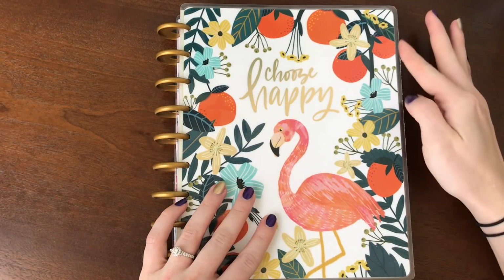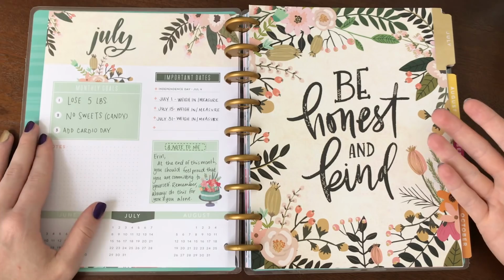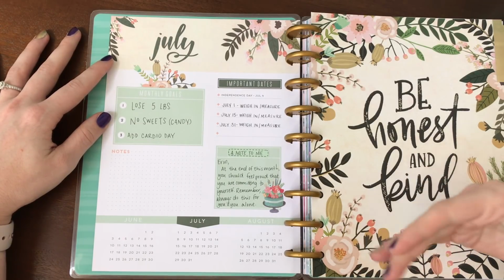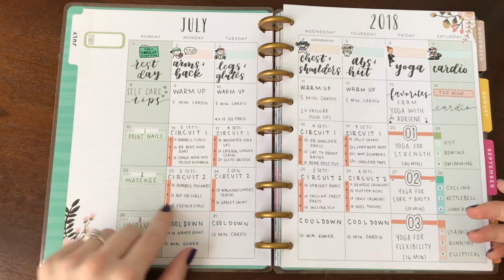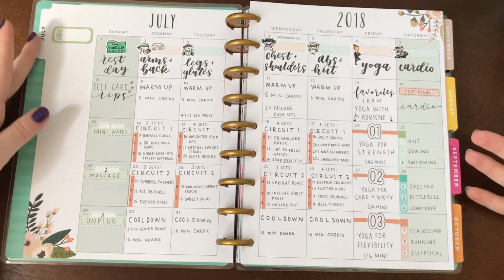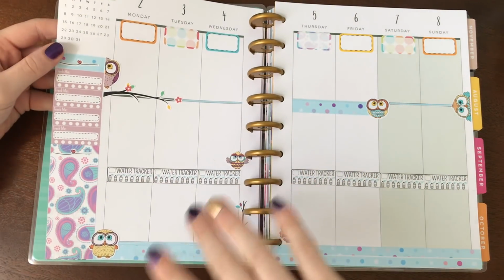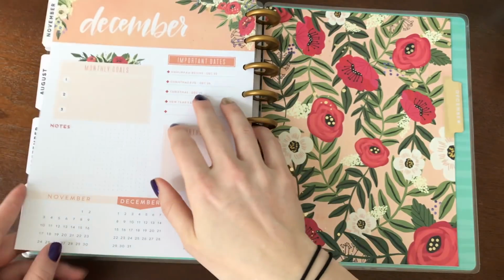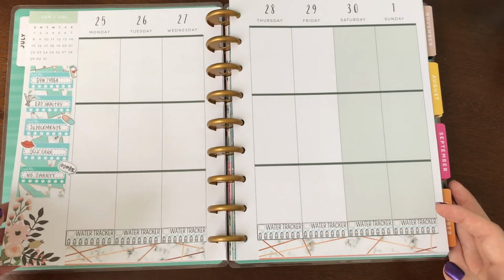Wellness Planning in a Happy Planner | Tracking Workouts, Meals, and Self-Care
Watch how I plan to use a Classic Happy Planner as my sole planner for wellness - tracking workouts, meal planning, and self-care.

Tools:
The Happy Planner - Choose Happy Classic HP
Mujo .38 Black Pen
Tombow Fudenosuke
Tombow Mono Drawing Pen (03)